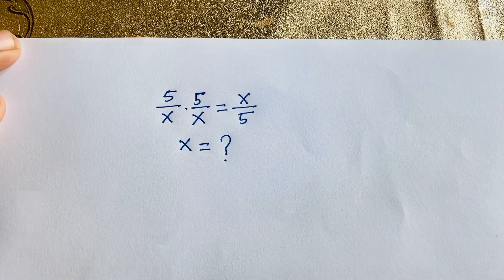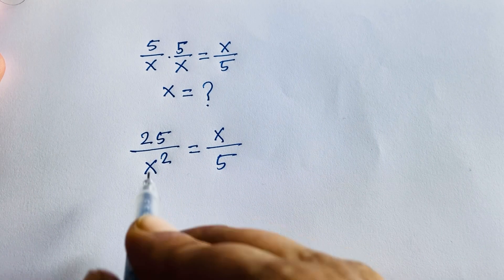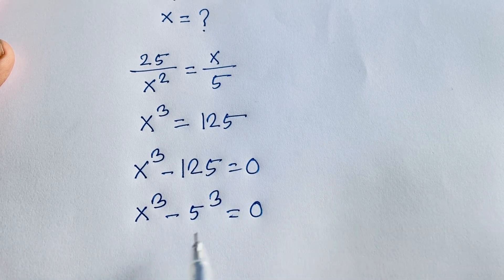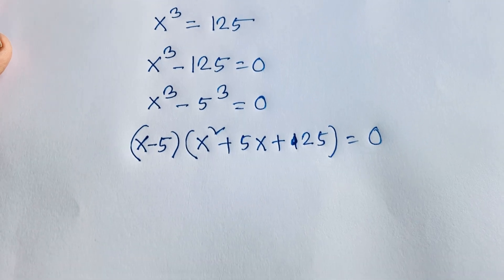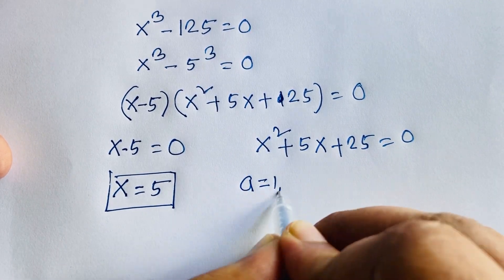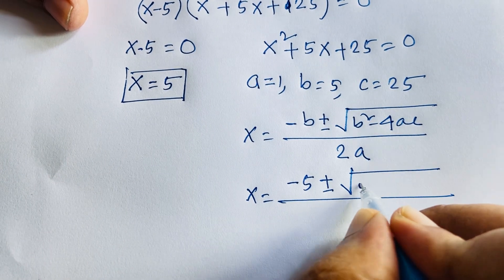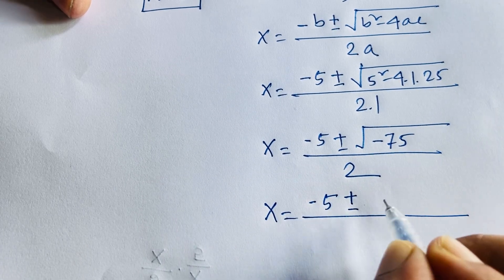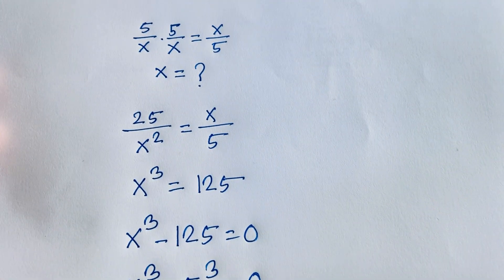Japanese | Junior Maths Olympiad Questions | Algebra Problem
a wonderful exponential expression solve. Maths problems.